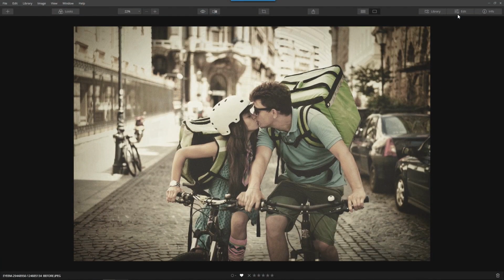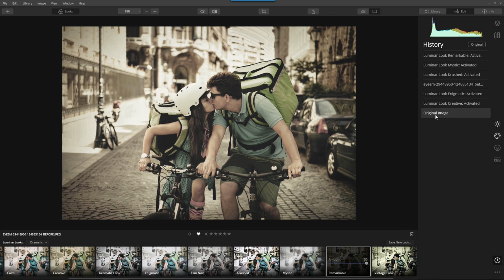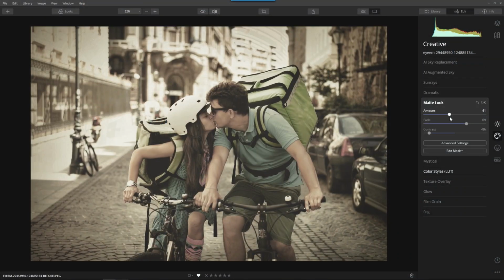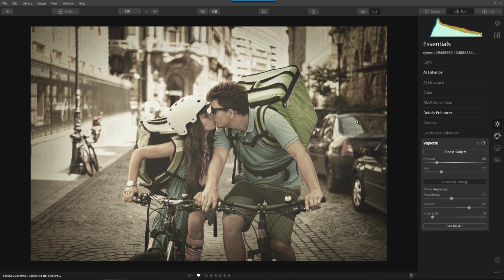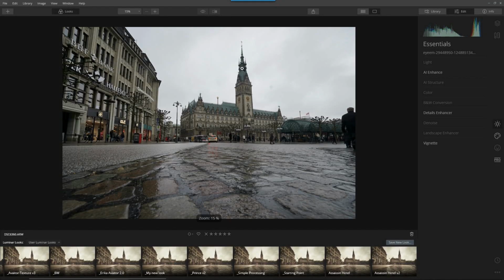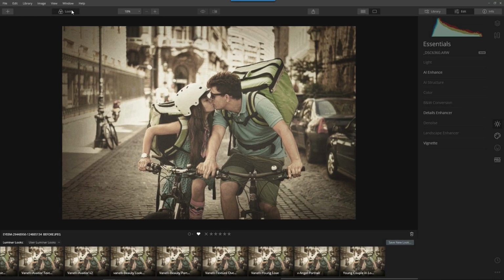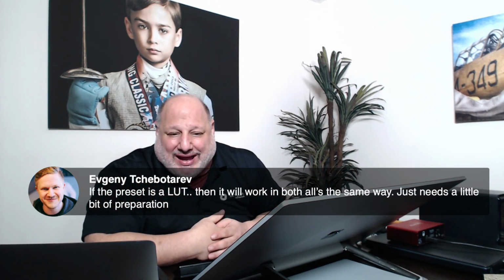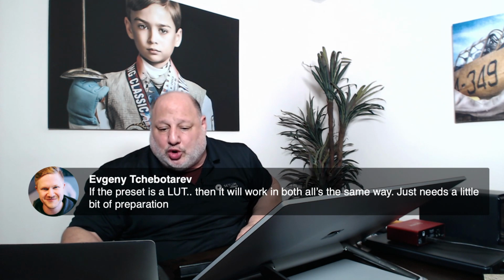Coffee Break: Styling your image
Topic: Styling your image
Learn how to develop your own styles starting out Luminar's preset LUTs, then editing them to suit your personal taste. Save them and apply them to all of your images, helping to create your own "brand" reputation.